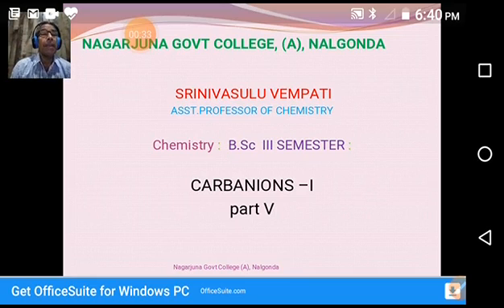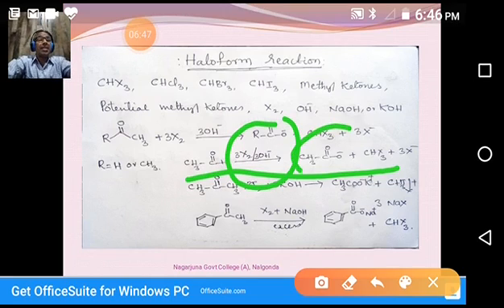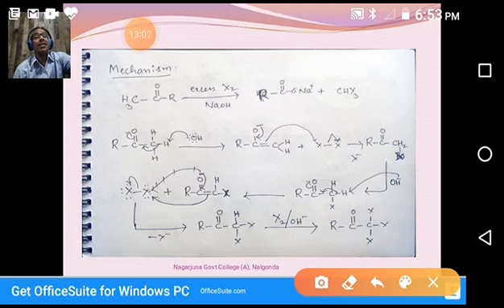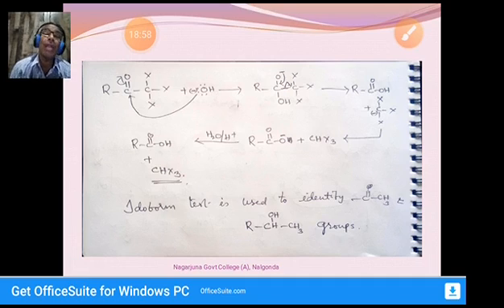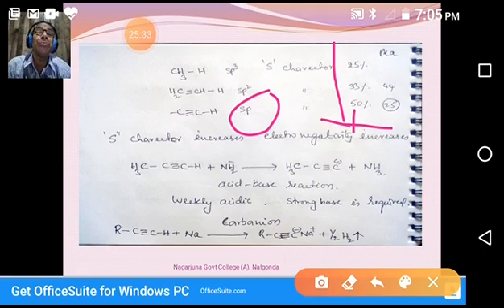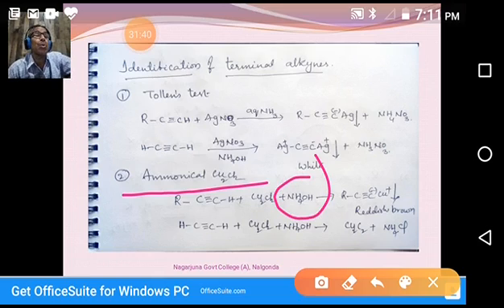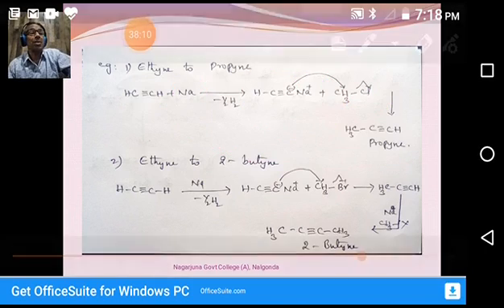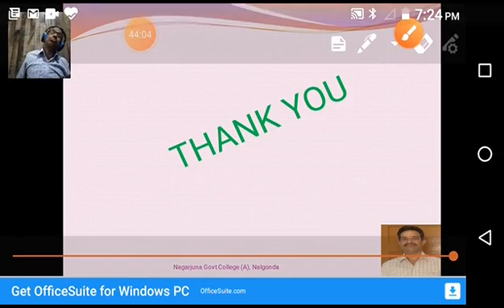28 July 2020